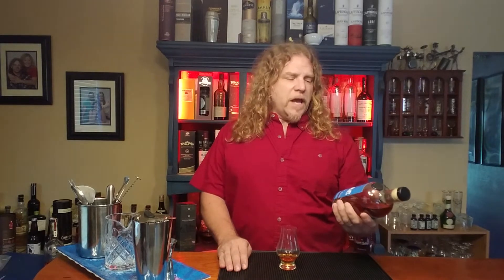Whiskey Review: Balcones Baby Blue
Balcones Baby Blue Corn Whiskey